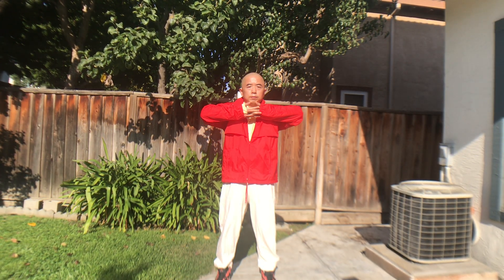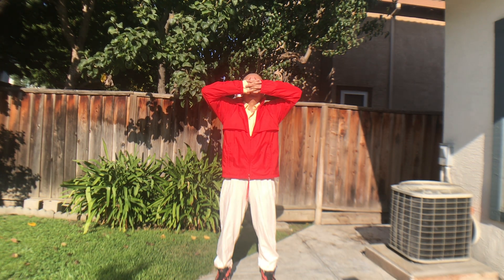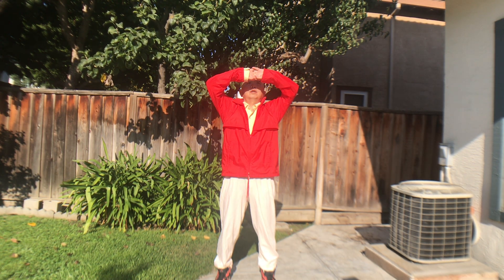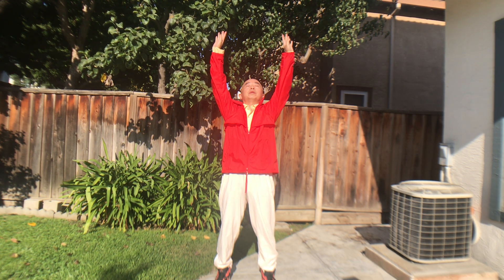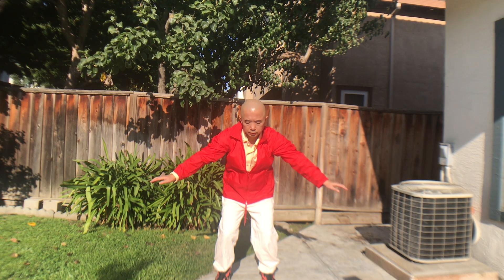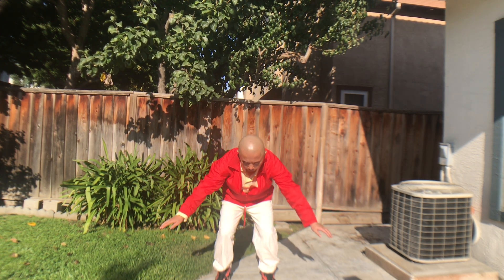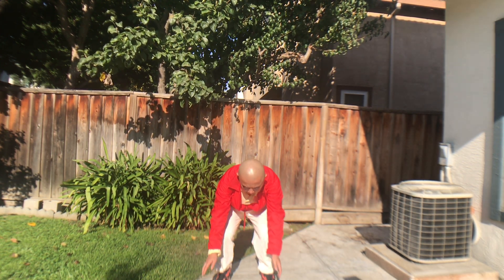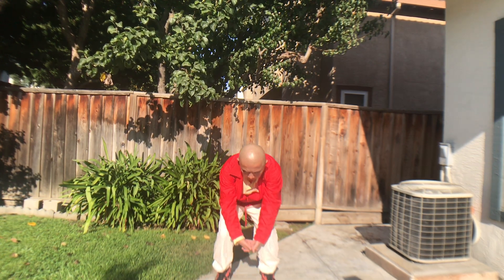Balance three section: triple burner(3 jiao)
two hand up to heaven (exhale) plus bend down the knee( in hale)
This very traditional Qigong exercise balances the left and right sides of the body, opens and integrates all the joints, releases tension, and coordinates movement with breathing. Stand in a comfortable shoulder-width stance, feet parallel. let your hands float up your midline and then separate and turn outward. open and gently stretch all the joints in your body, including your ankles, knees, hips,
spine, ribs, and arms all the way out to your fingers.. As your arms continue to circle outward to your side and relax downward . Then, as the arms and palms descend, relax all your joints. Imagine an infant waking up and stretching in the crib. It’s as if the whole body stretches and yawns. Listen to how your body wants to stretch, and try to feel as if you are intuitively stretching from the inside out.